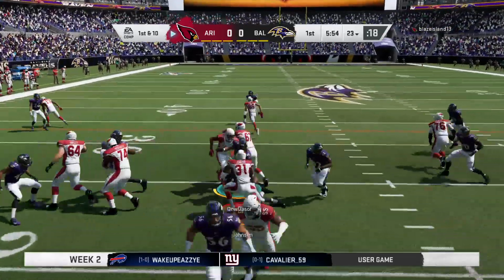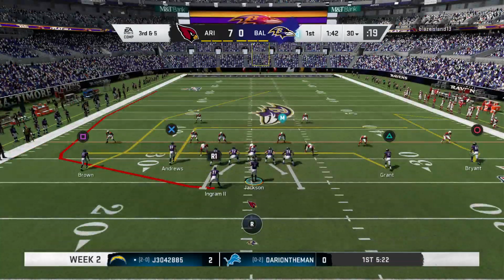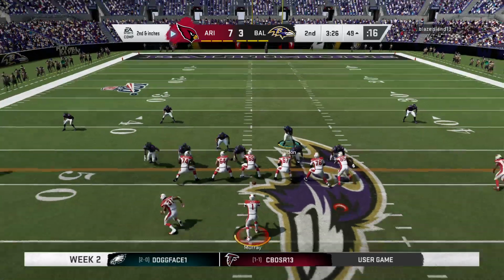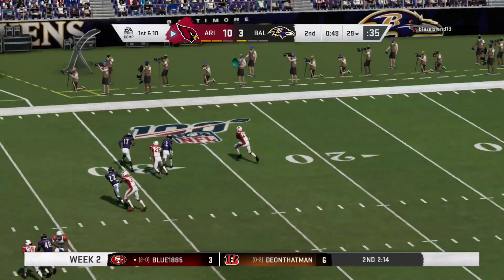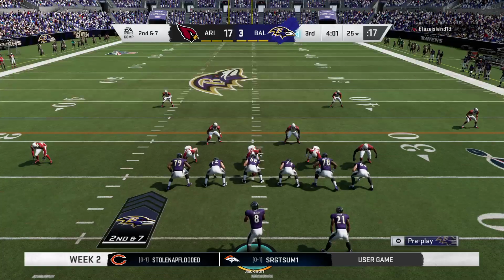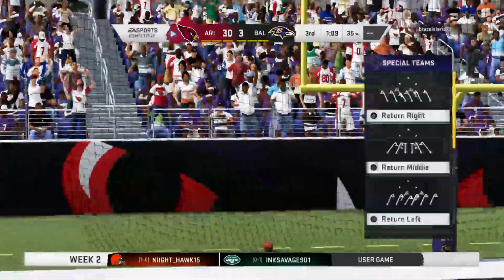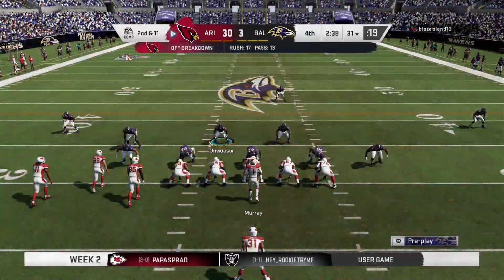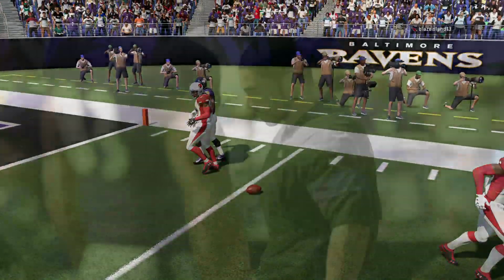ROSE_CITY_TX903's Live PS4 Broadcast